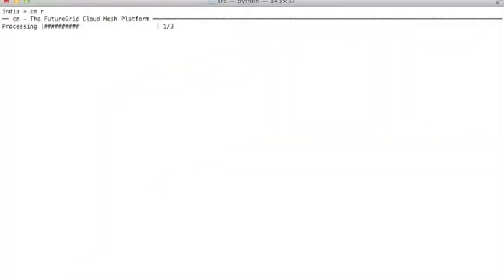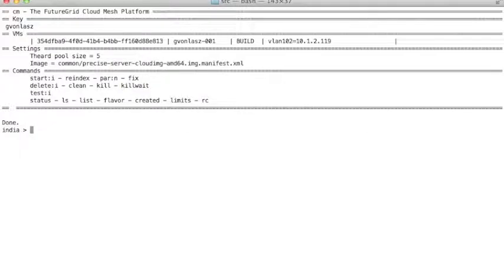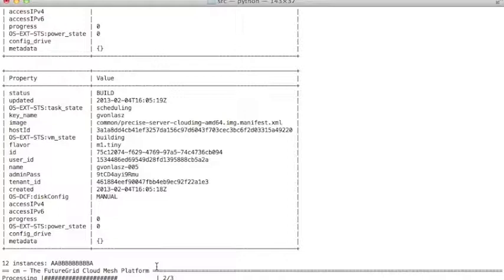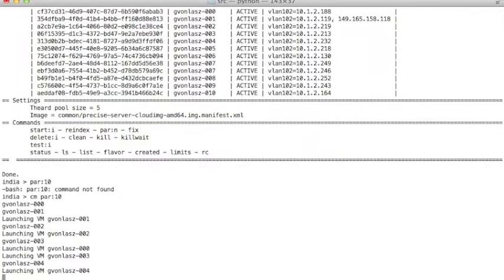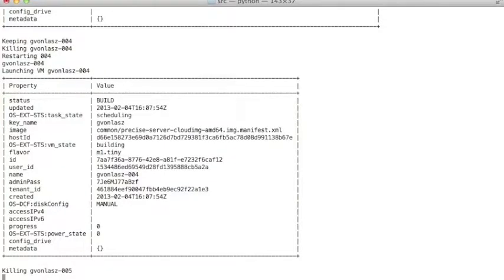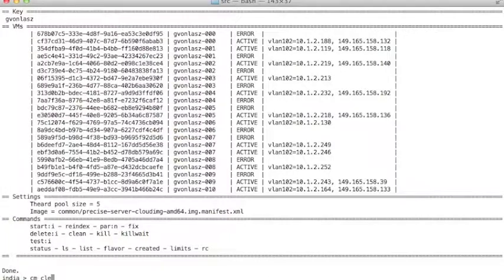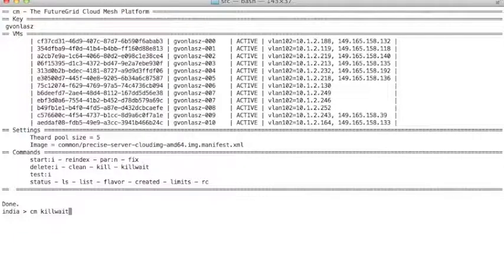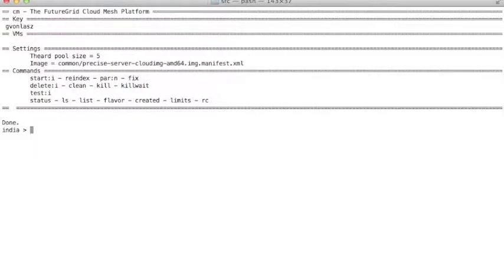CM - Cloud Mesh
A simple Cloud VM management program.